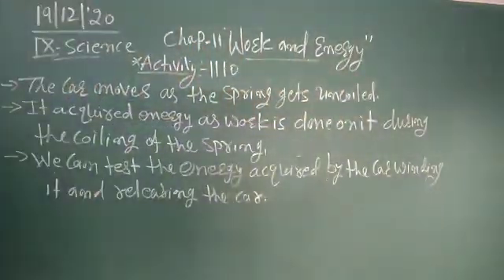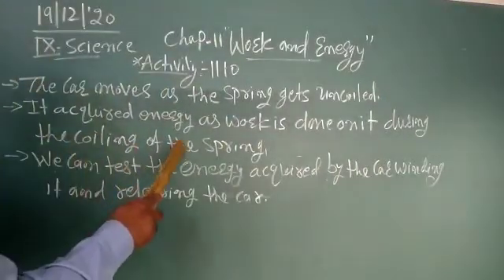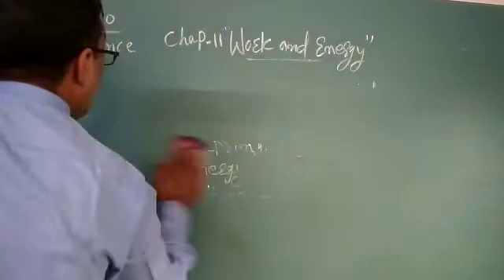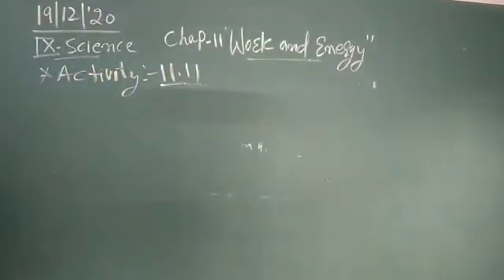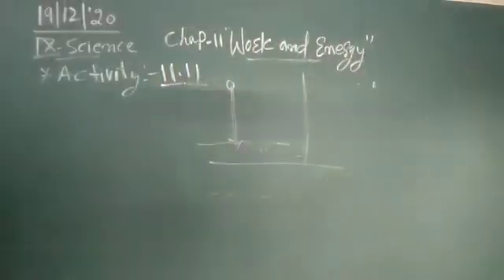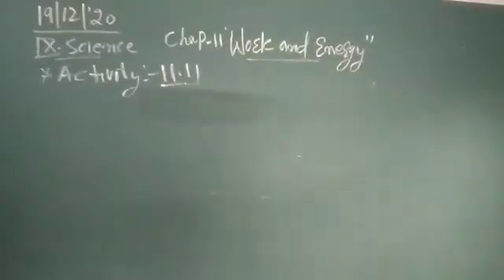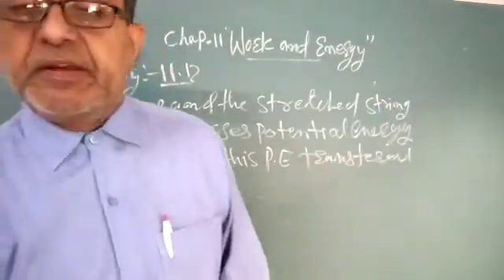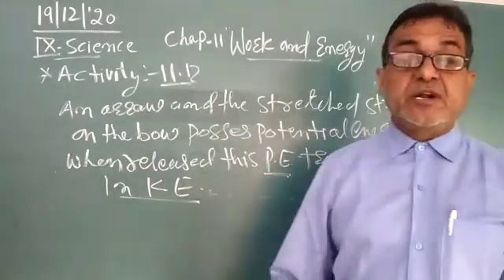STD 9 Science chapter no 11 Work and Energy Topic Potential Energy Activity no 10 10, 10 11 and 10